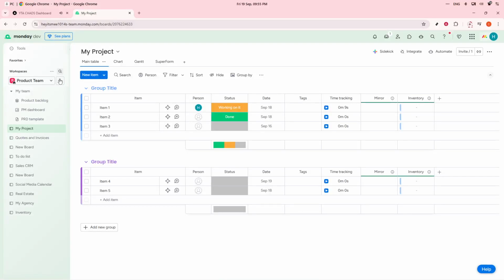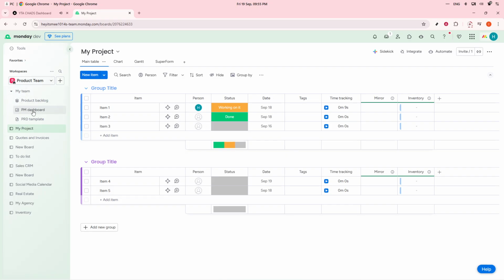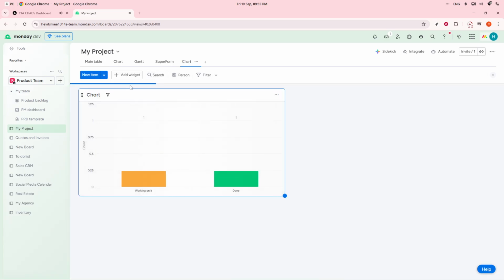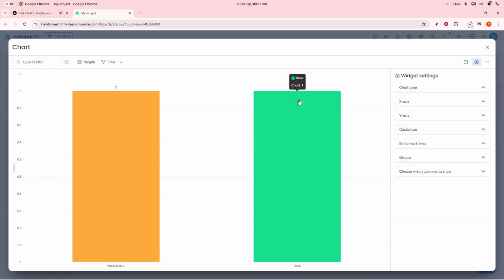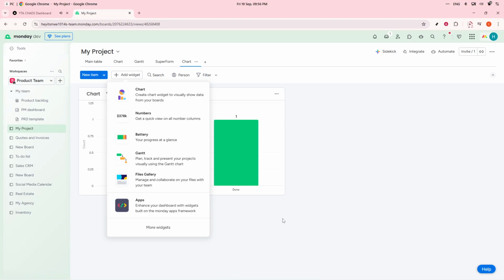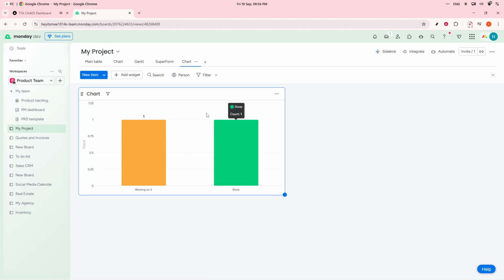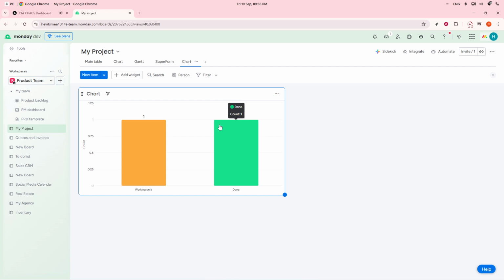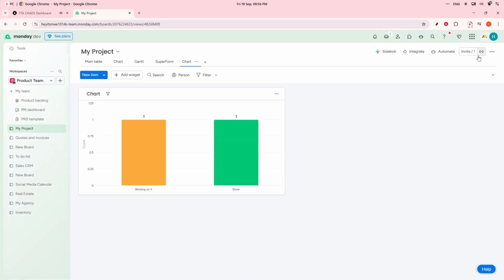How to Build Dashboards and Reports in Monday.com WEBINAR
Join our comprehensive webinar on how to build dashboards and reports in monday.com and unlock the full potential of your project management data! In this session, you’ll learn step by step how to create visually compelling dashboards, track key metrics, and generate insightful reports that empower you to make data-driven decisions. Perfect for project managers, team leads, and business owners, this webinar covers best practices for customizing widgets, automating reporting, and monitoring team performance in real time. Discover how to turn your monday.com boards into powerful analytics tools, improve collaboration, and gain complete visibility over your projects. By the end of the webinar, you’ll be able to streamline reporting, enhance productivity, and confidently manage projects using monday.com dashboards.